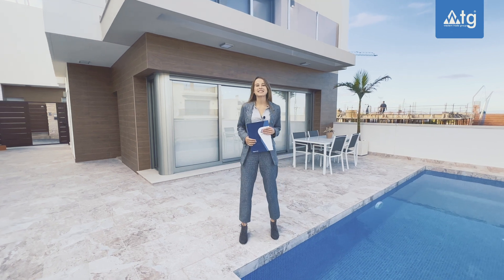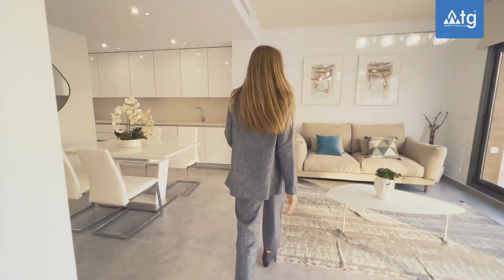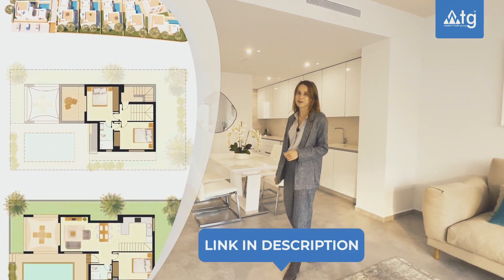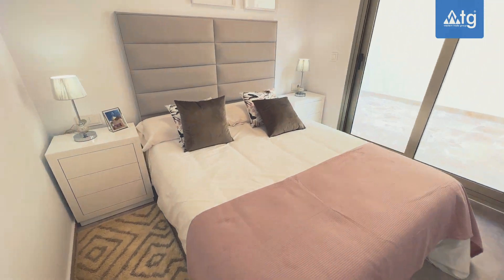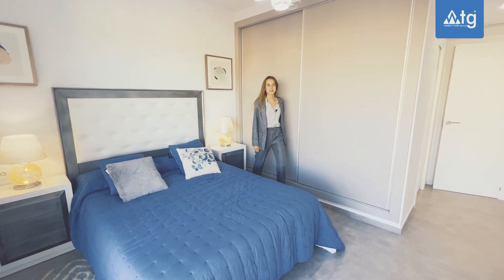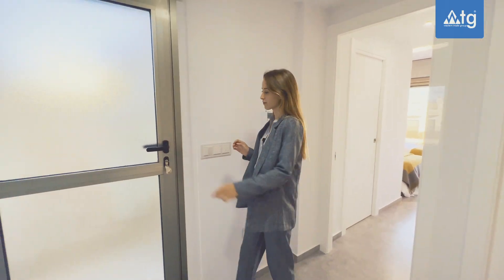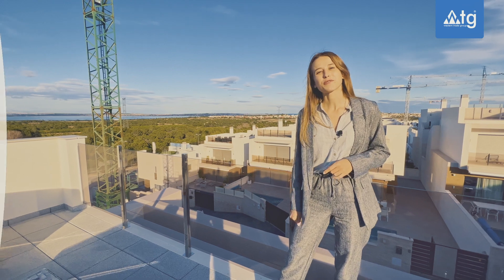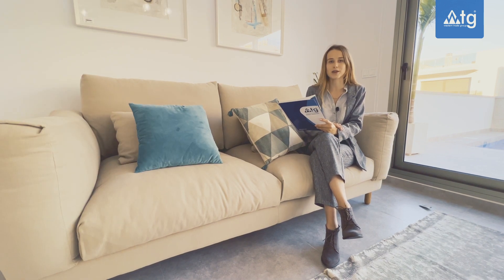Property in Spain. Modern Villa in Villamartin, Spain, from € 333,970. Spanish Villa.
Today we are excited to present to you this modern villa in Villamartin, Costa Blanca. It has 3 spacious bedrooms, 3 bathrooms and a vast basement to use as storage or turn into another room for relaxing. The total area of the plot is 247 m2; the area of the house is 195 m2. This villa has everything you need for a full life, calming rest and is located in a green zone.

An open terrace of 26 m2 and a solarium of 49 m2 will help you enjoy the warm Spanish climate. On the other hand, a big private pool of maximum 28 m2 will allow you to cool down. The villa is located in a good neighbourhood with great infrastructure. You can easily get to the schools, hospitals, shopping malls, the city centre and other key locations. The distance to the beach is 6.9 kilometers, and you can arrive there in 10-15 minutes by car or in 20 by public transport.

✅ Area: 195 m2.
✅ Plot size: 247 m2.
✅ Solarium: 49 m2.
✅ Terrace: 26 m2.
✅ New Build.

There is communal pool, parking, green zone, central air-conditioning, central electricity supply, central water-supply system. Close to the restaurant, supermarket, hospital. The area has good transport links. Magnificent climatic conditions and developed infrastructure make Villamartin an ideal place for holiday and permanent residence.

Villamartin is a jewel by the sea - a miniature city with a healing climate. It’s located near the salt springs that make the local air helpful and useful in curing many illnesses. Living here is an absolute joy for people of all ages. You can enjoy a calm and measured life or be an active member of society by having fun in nightclubs and visiting bars and restaurants. The city has everything needed for a family vacation. Buying a villa in Villamartin is an excellent choice you won’t regret.

00:00 - Welcome
00:48 - Villa outdoor
01:36 - Dining, Kitchen and Living area
02:32 - First Bedroom
03:30 - Master Bedroom
04:21 - Third Bedroom
05:07 - Solarium
06:24 - Basement
06:50 - Available / Purchase